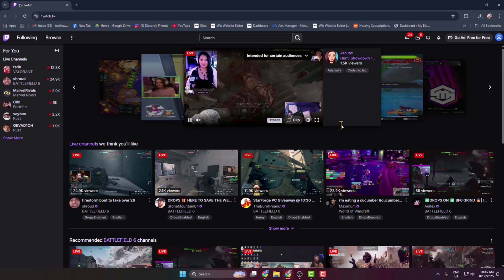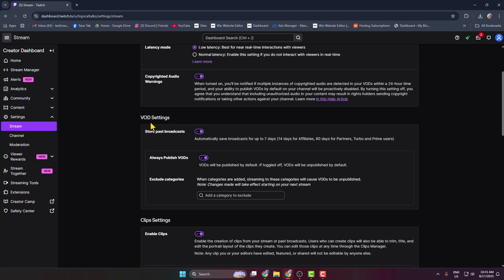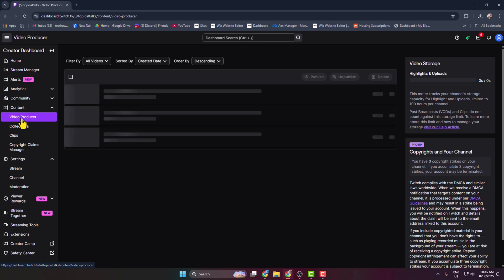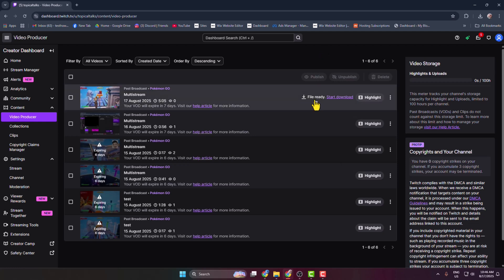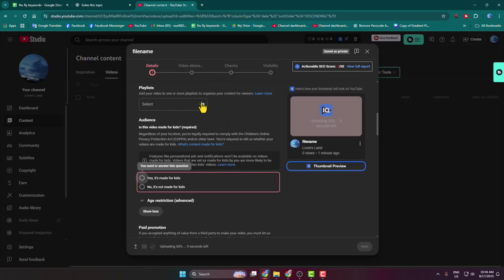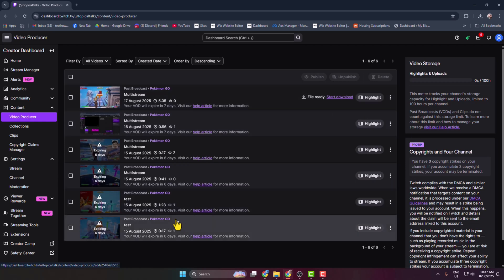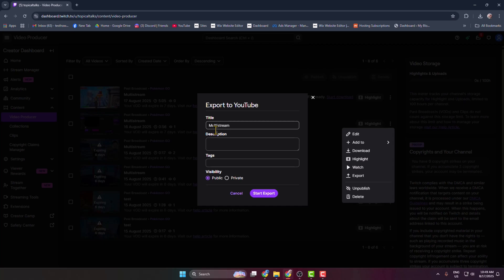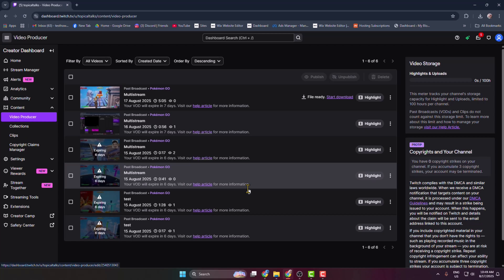How to Upload Twitch Streams to YouTube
Learn how to upload your Twitch streams to YouTube to reach a wider audience. This guide covers saving your past broadcasts, exporting or downloading VODs, and uploading them to YouTube with the best settings.